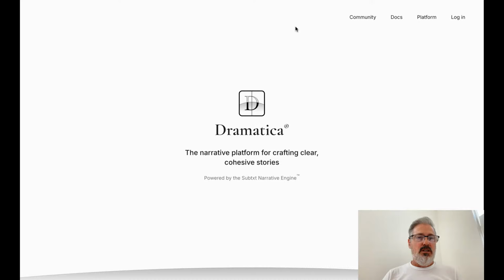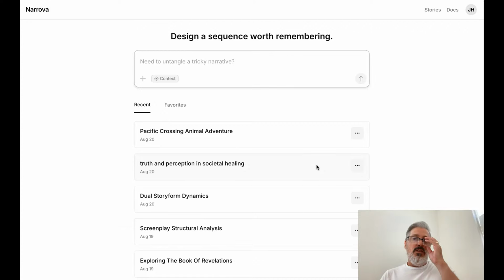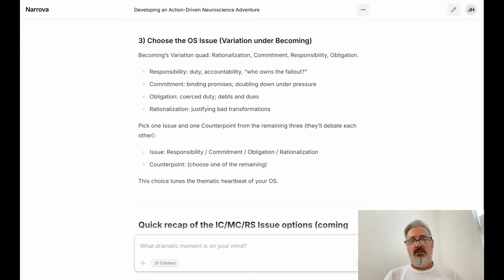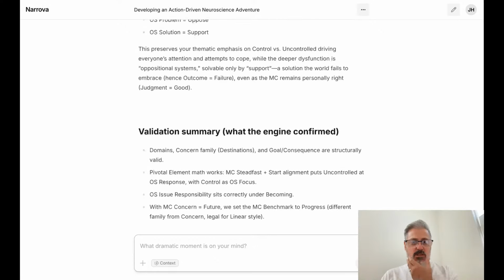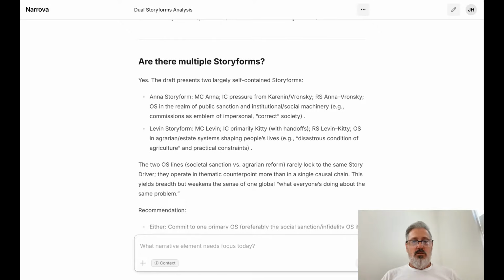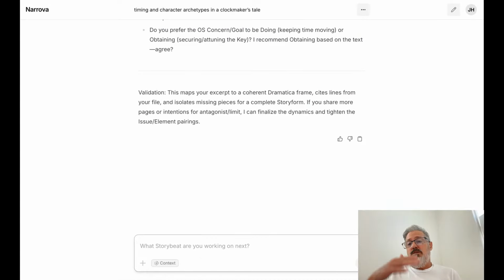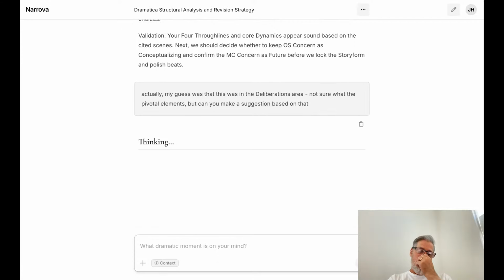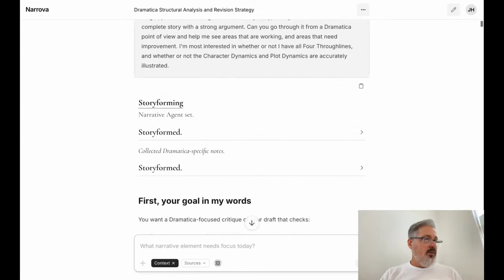GPT-5 Narrova Livestream: Multi-Agent Narrative Intelligence (Dramatica + Write Bros.)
We’re going live to demo the brand-new GPT-5–enabled Narrova—a multi-agent narrative intelligence built on the world’s only truly objective story model, Dramatica. See how Narrova keeps long-range coherence, hands tasks between specialized agents, and grounds its work in your own documents for analysis, outlining, and coverage.

Real-time multi-agent handoffs (StoryGuide → Storyforming → Story Encoding → Character → Dramatica Theory)
Long-range reasoning with GPT-5 that doesn’t lose the thread
Doc-grounded outlining & script coverage (upload character bios, world bibles, or a full script)

Screenwriters, showrunners, game writers, narrative designers, novelists, and teams who need structural clarity without bottlenecks.

**Mastering Dramatica** is a 6-week course designed to make every part of the theory second nature—from Storyforming to Story Reception. Enrollment includes **one full free year of Dramatica Plus**. Join us to build a durable, audience-ready practice grounded in Dramatica’s model.